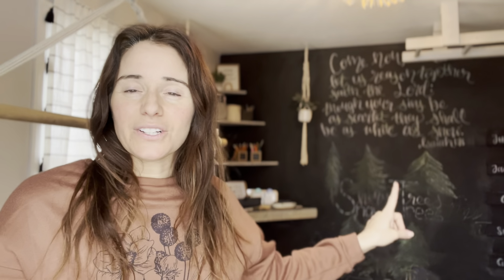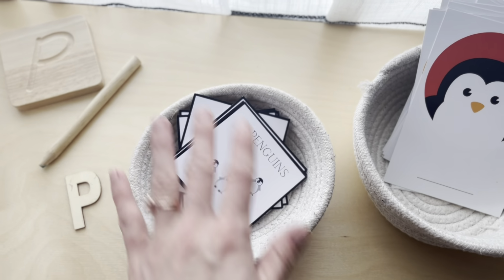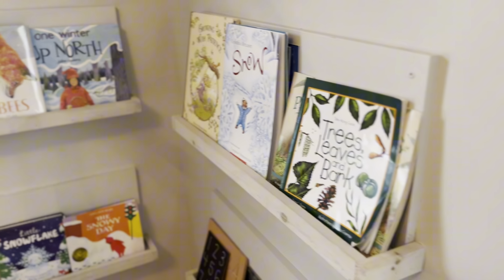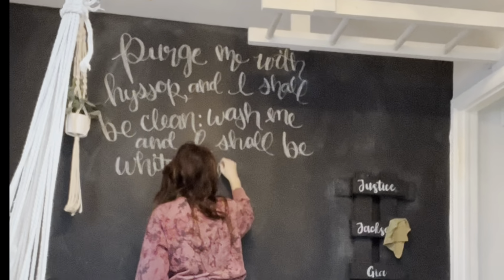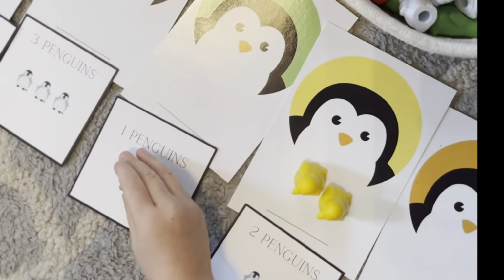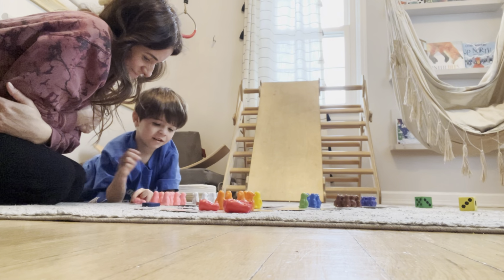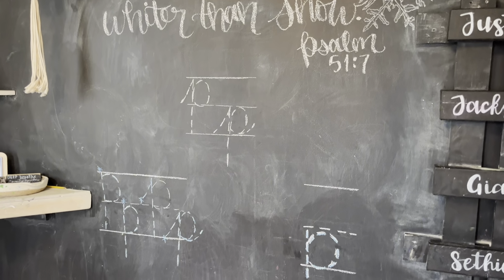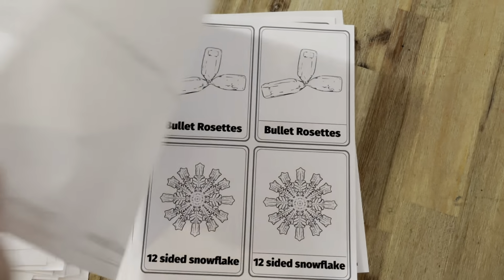Homeschool Plan & Prep | Homeschool Room set-up | Shelf rotation | Preschool activities | letter P!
Hey mamas! I’m sharing a blend of setting up resources for my littles for the week, showing us using them, and also how I’ll tie in things for my older kids as well!

What are your littles learning this week?

Get your ticket to the 2024 For the Love of Homeschooling virtual homeschool conference

I hope you found this helpful! Here are some more resources you may find helpful! 👇

I’ll go first:
I’m Christina. I’m married to my best friend, Seth, we have 5 kids (ages 3, 5, 8, 12, & 16), and love our family, Jesus, and adventuring together.

I have experience as a public school teacher, private school teacher, and homeschool mom!

I love the Charlotte Mason education approach, and many others, but I’d say we are more of an eclectic homeschool—mixing the different aspects of homeschool styles that we love—living books, literature-based learning, unschooling, nature study, and so much more!

Whether you are considering homeschooling, new to homeschooling, considering alternative ways to educate your child, or just looking for some encouragement and inspiration for your motherhood journey, I hope you feel welcome and encouraged here 🤍

✨Check out Thistles and Biscuits!